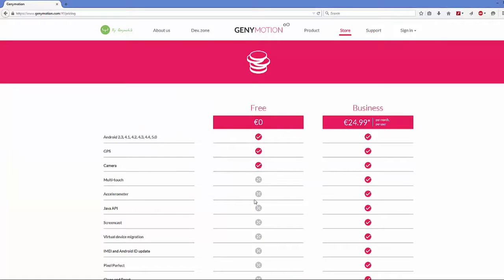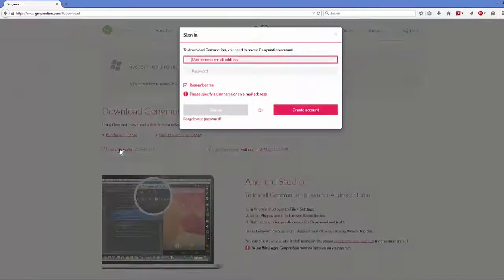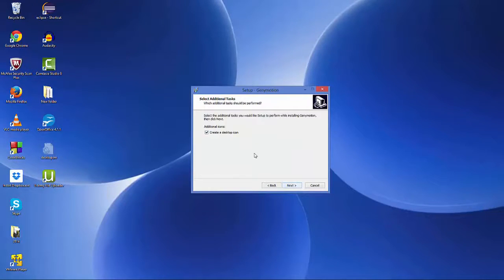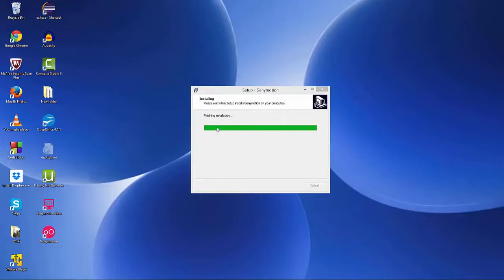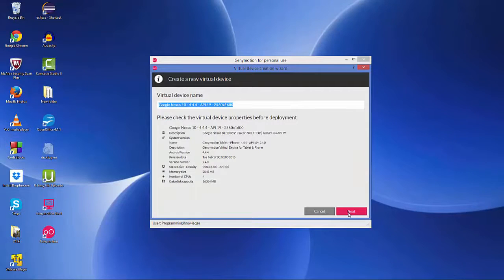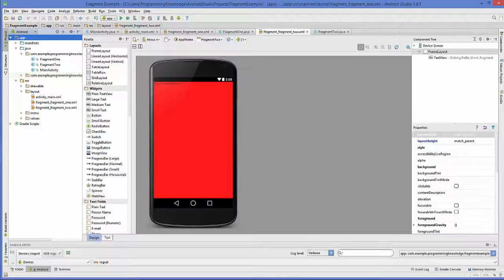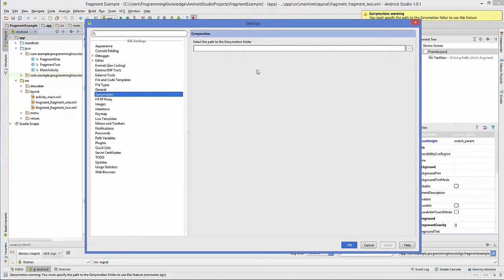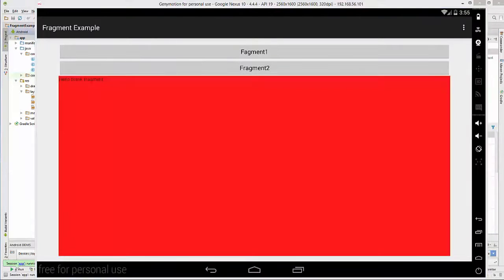How to Install and Setup Genymotion for Android Studio GenyMotion Android Emulator